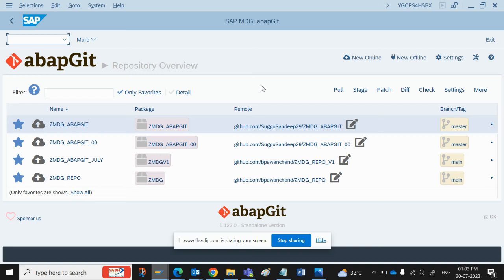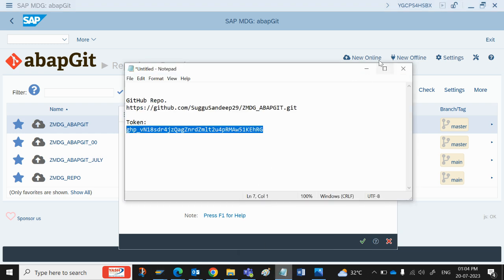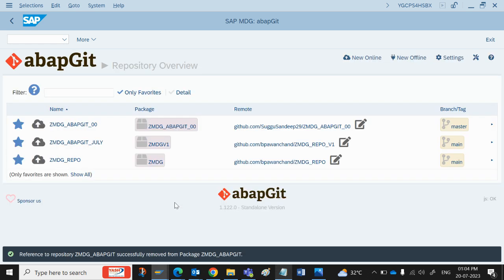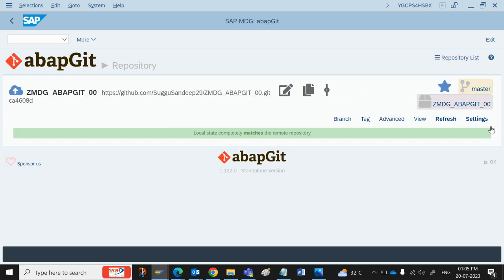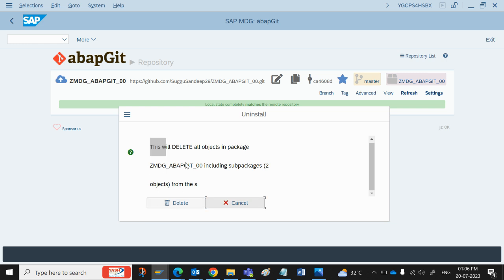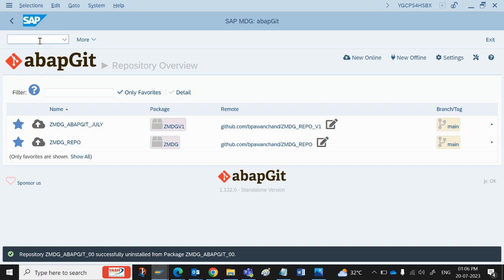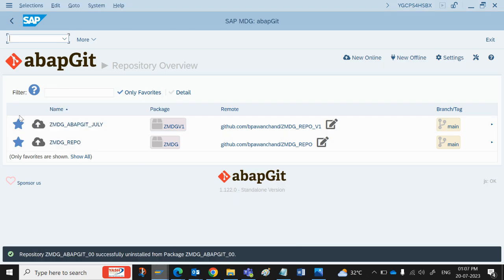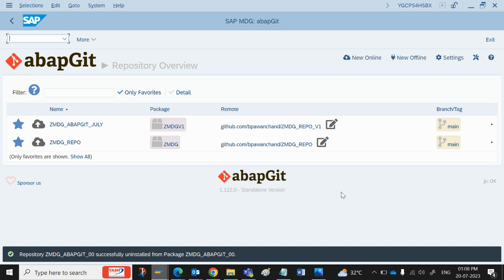abapGit: Remove & Uninstall